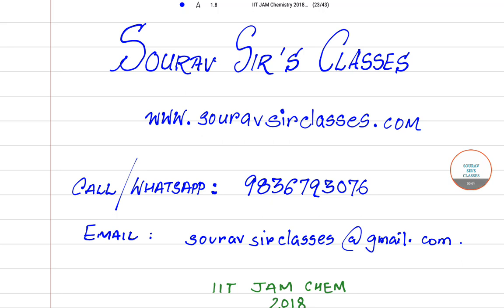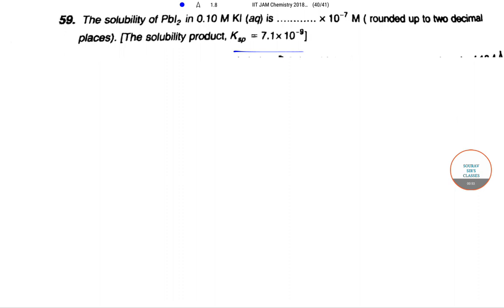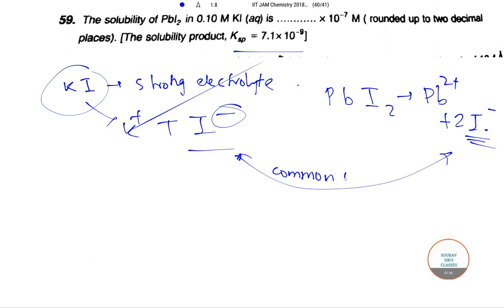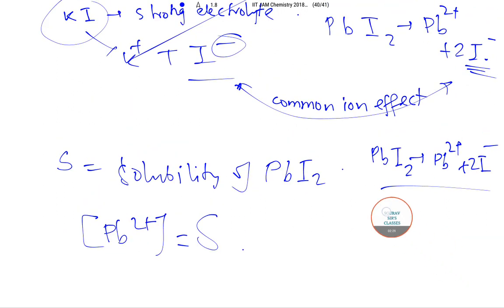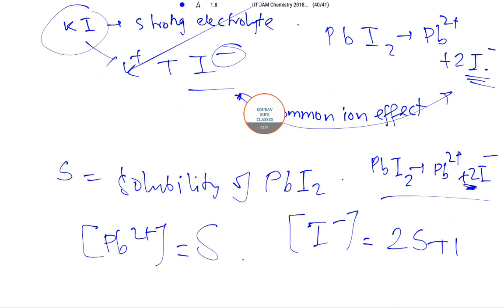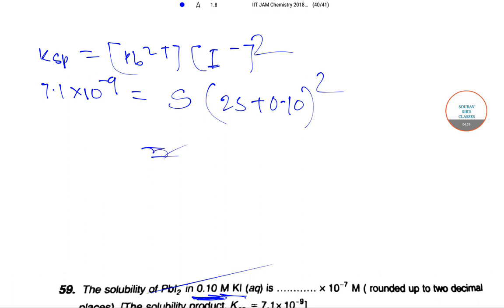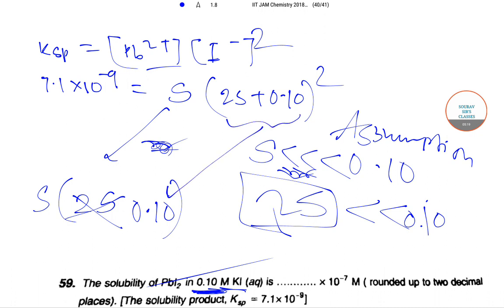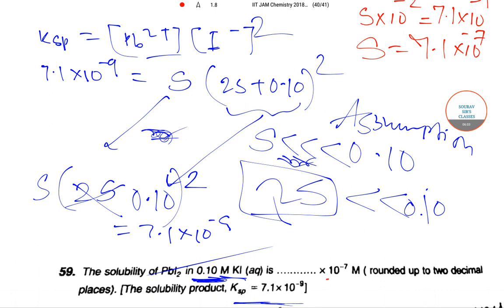IIT JAM Chemistry 018 59 SHORTCUT EASY TRICKS STUDY PREP SOLUTION ANALYSIS TIFR GATE EXPLAIN EXAM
PHYSICAL CHEMISTRY

 Basic Mathematical Concepts: Functions; maxima and minima; integrals; ordinary differential equations; vectors and matrices; determinants; elementary statistics and probability theory.

 Atomic and Molecular Structure: Fundamental particles; Bohr’s theory of hydrogen-like atom; wave particle duality; uncertainty principle; Schrödinger’s wave equation; quantum numbers; shapes of orbitals; Hund’s rule and Pauli’s exclusion principle; electronic configuration of simple homonuclear diatomic molecules.

 Theory of Gasses: Equation of state for ideal and non-ideal (van der Waals) gasses; Kinetic theory of gasses; Maxwell-Boltzmann distribution law; equipartition of energy.

 Solid state: Crystals and crystal systems; X-rays; NaCl and KCl structures; close packing; atomic and ionic radii; radius ratio rules; lattice energy; Born-Haber cycle; isomorphism; heat capacity of solids.

 Chemical Thermodynamics: Reversible and irreversible processes; first law and its application to ideal and non-ideal gasses; thermochemistry; second law; entropy and free energy; criteria for spontaneity.

 Chemical and Phase Equilibria: Law of mass action; Kp, Kc, Kx and Kn; effect of temperature on K; ionic equilibria in solutions; pH and buffer solutions; hydrolysis; solubility product; phase equilibria phase rule and its application to one-component and two-component systems; colligative properties.

 Electrochemistry: Conductance and its applications; transport number; galvanic cells; EMF and free energy; concentration cells with and without transport; polarography; concentration cells with and without transport; Debey-Huckel-Onsagar theory of strong electrolytes.

 Chemical Kinetics: Reactions of various order; Arrhenius equation; collision theory; transition state theory; chain reactions – normal and branched; enzyme kinetics; photochemical processes; catalysis.

 Adsorption: Gibbs adsorption equation; adsorption isotherm; types of adsorption; surface area of adsorbents; surface films on liquids.

 Spectroscopy: Beer-Lambert law; fundamental concepts of rotational, vibrational, electronic and magnetic resonance spectroscopy.

ORGANIC CHEMISTRY

 Organic Reaction Mechanism and Synthetic Applications: Chemistry of reactive intermediates (carbocations, carbanions, free radicals, carbenes, nitrenes, benzynes etc.); Hofmann-Curtius-Lossen rearrangement, Wolff rearrangement, Simmons-Smith reaction, Reimer-Tiemann reaction, Michael reaction, Darzens reaction, Wittig reaction and McMurry reaction; Pinacol-pinacolone, Favorskii, benzylic acid rearrangement, dienone-phenol rearrangement, Baeyer-Villeger reaction; oxidation and reduction reactions in organic chemistry; organometallic reagents in organic synthesis (Grignard and organocopper); Diels-Alder, electro cyclic and sigma tropic reactions; functional group inter-conversions and structural problems using chemical reactions.

 Qualitative Organic Analysis: Identification of functional groups by chemical tests; elementary UV, IR and 1H NMR spectroscopic techniques as tools for structural elucidation.
 Natural Products Chemistry: Chemistry of alkaloids, steroids, terpenes, carbohydrates, amino acids, peptides and nucleic acids.
 Aromatic and Heterocyclic Chemistry: Monocyclic, bicyclic and tricyclic aromatic hydrocarbons, and monocyclic compounds with one hetero atom: synthesis, reactivity and properties.

TIFR GS Pattern 2019
Chemistry

The institute does not prescribe any set pattern for TIFR GS exam for Physics and Chemistry courses. However, the official website informs that the papers for both the subjects will contain multiple choice questions that candidates need to complete in three hours duration. Also, there will be negative marking in the exam.
Type of Questions: MCQs
Duration :3 Hours
Negative Marking: Yes
As per the official website, TIFR GS Chemistry syllabus is similar to the typical standard syllabus followed in a university for BSc and MSc degree courses.